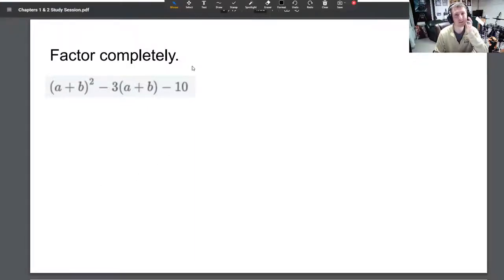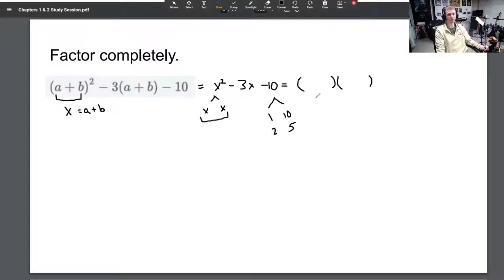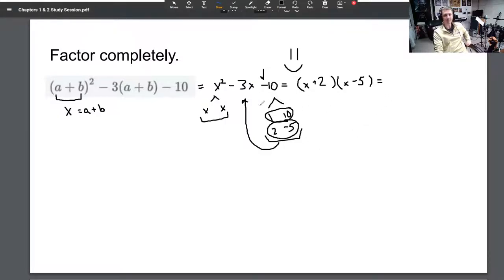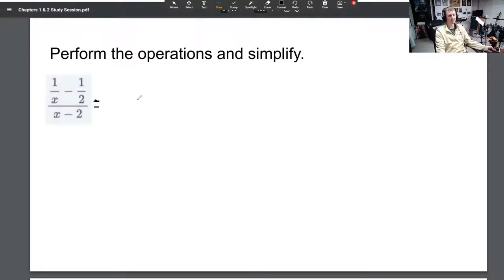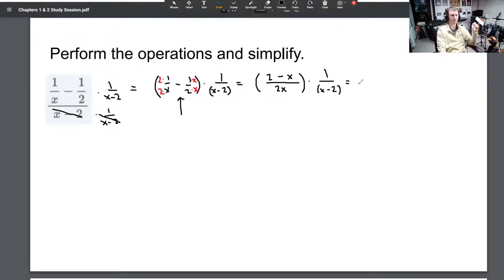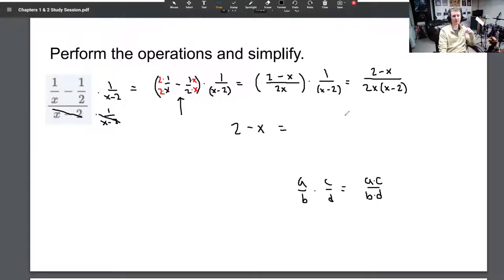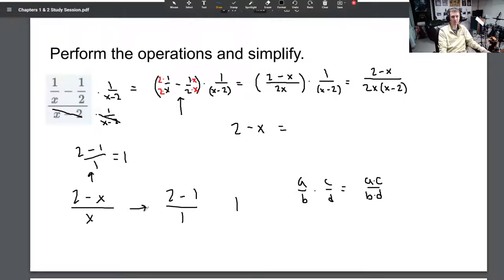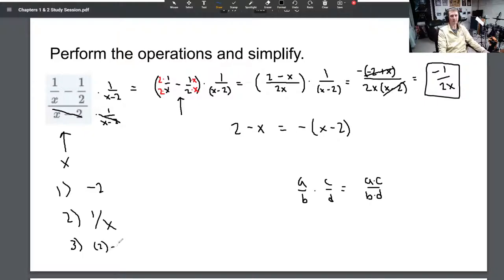Ch1&2 Study Session 3